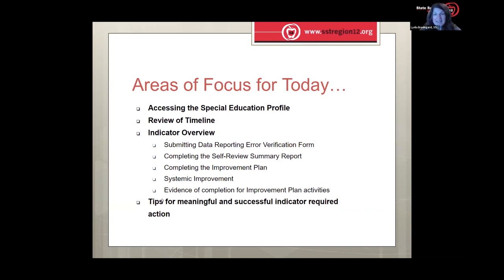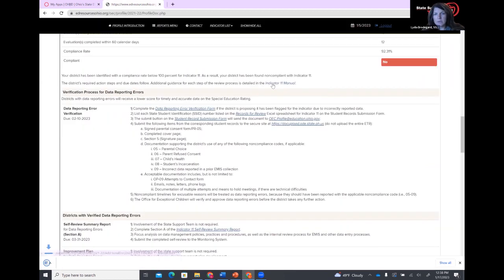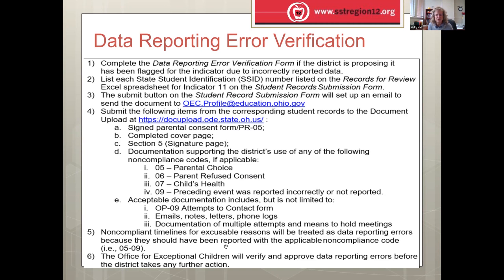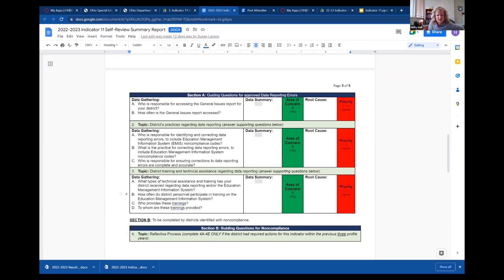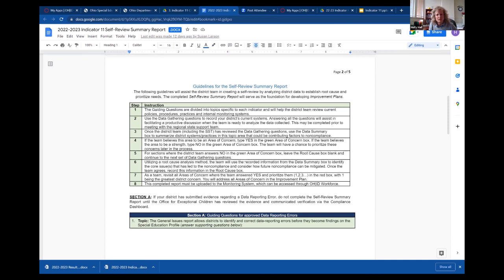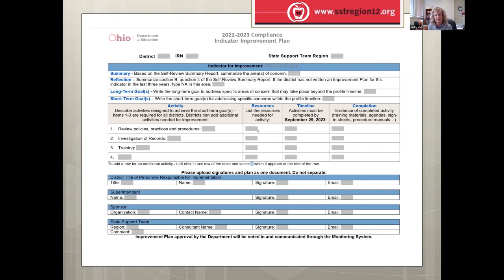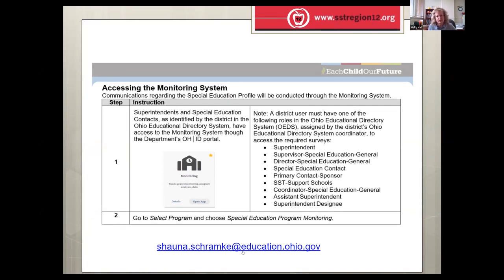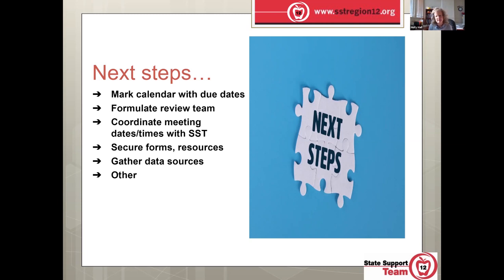Special Education Indicator Focus Group – Indicator 11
Region 12 State Support Team Special Education Consultants walk participants through the ODE reporting process for districts with findings for Indicator 11 - Child Find, Timely Initial Evaluations.